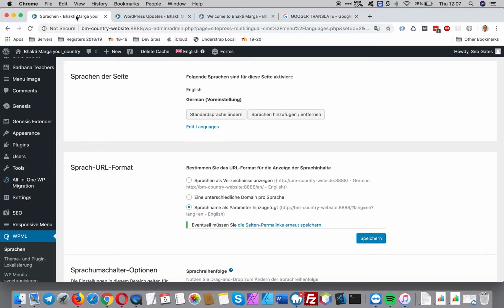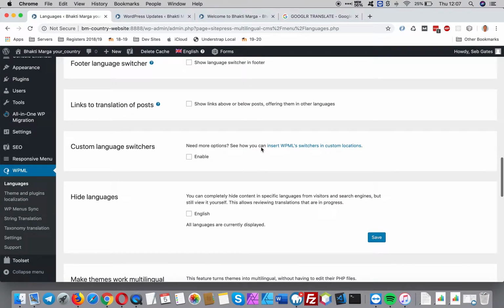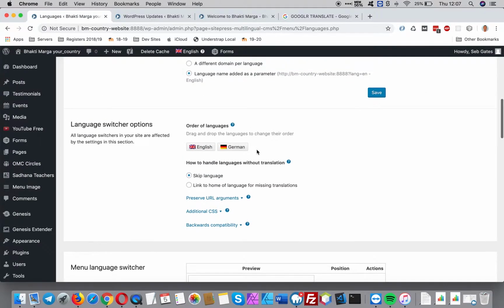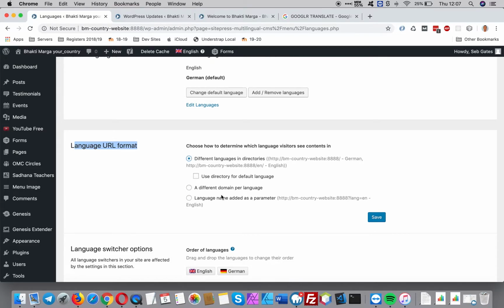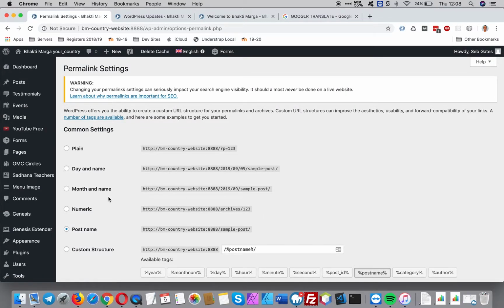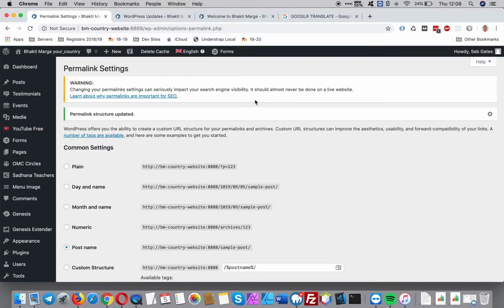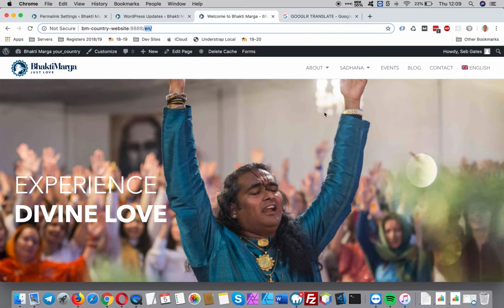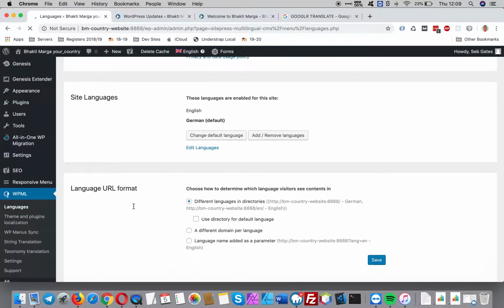How to make the URL and Path more readable